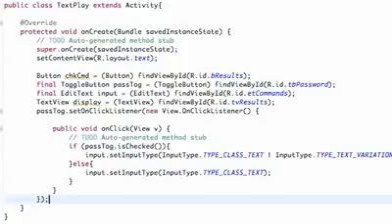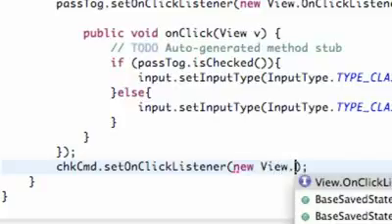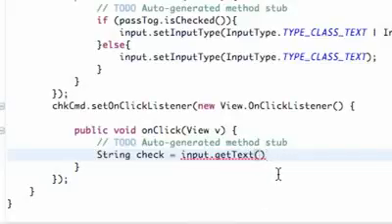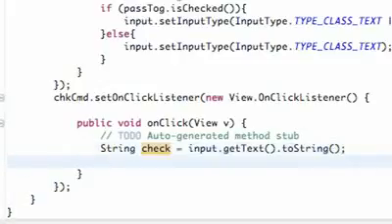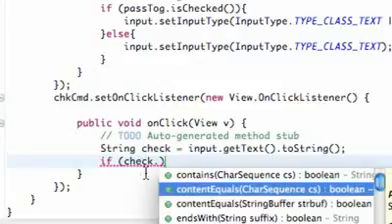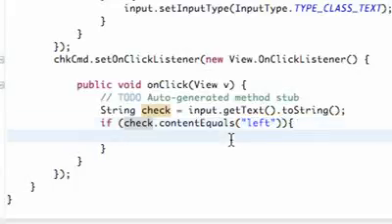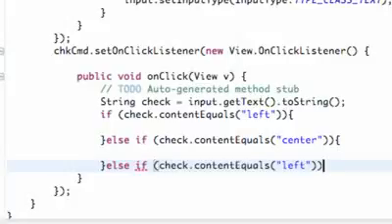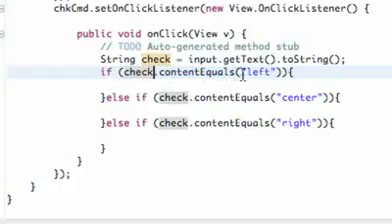Android Application Development Tutorial 28 Comparing Strings with else if